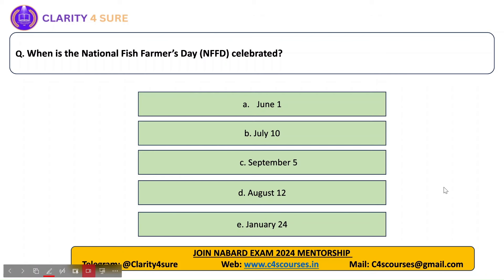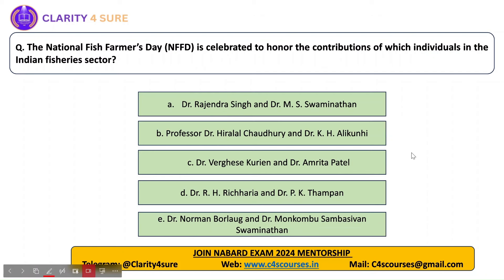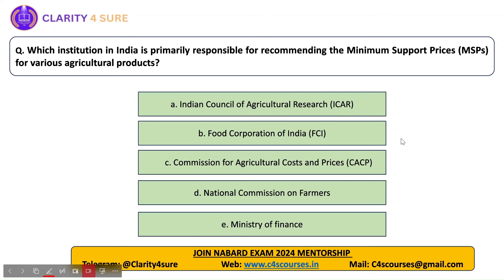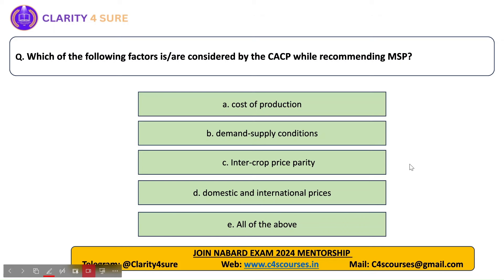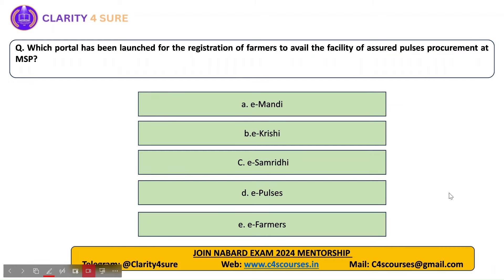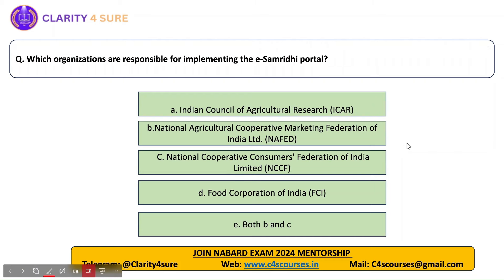NABARD Exam 2024 ARD CURRENT SERIES (Day 2)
In this Alternate Day series we will discuss questions related to current Agriculture, Rural development and schemes for NABARD Grade A exam. C4S has given one of the highest results in NABARD Grade A Select list this year too for 2023 Batch. Let's understand Mentors Advice on what should be the right approach for NABARD Grade A 2024 exam .